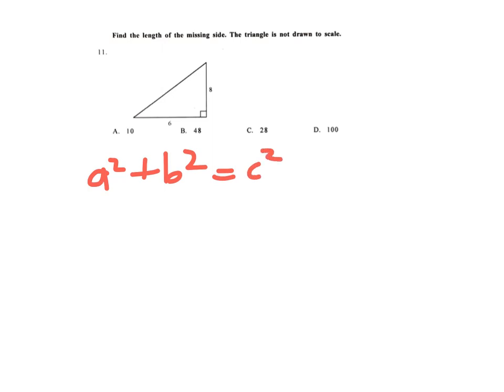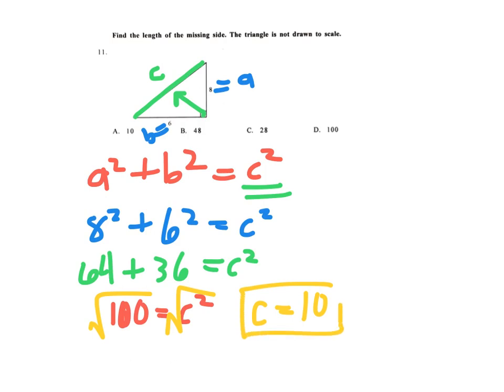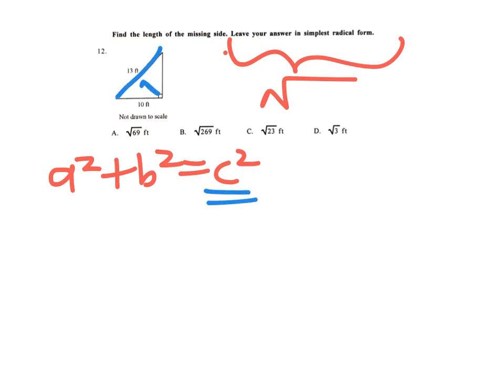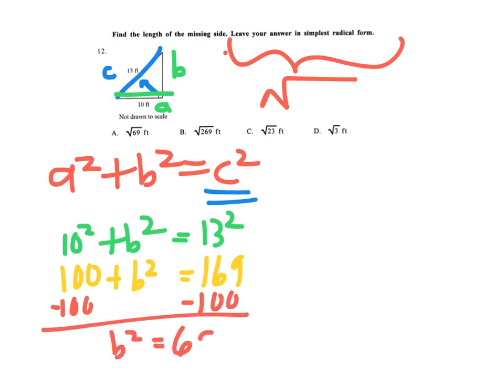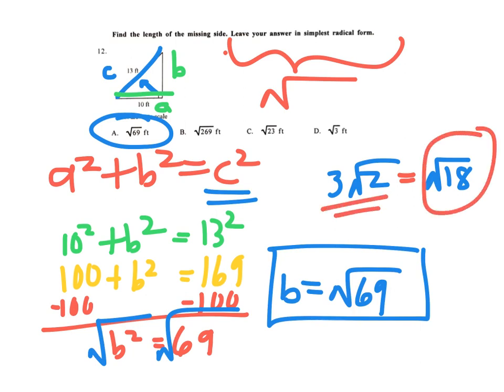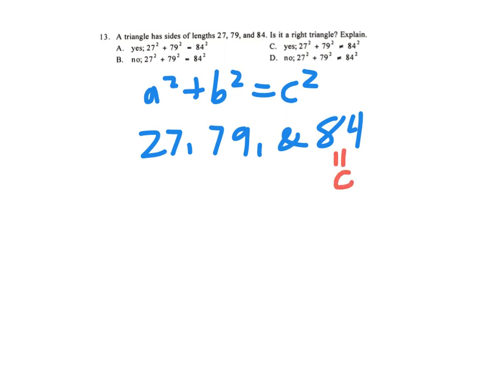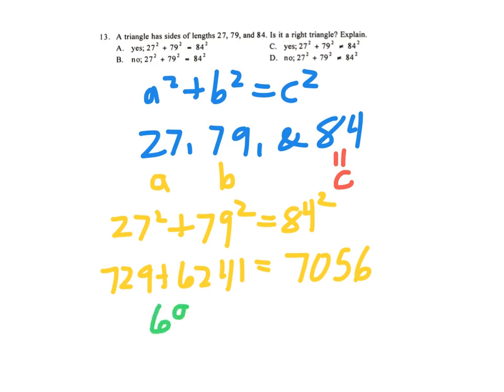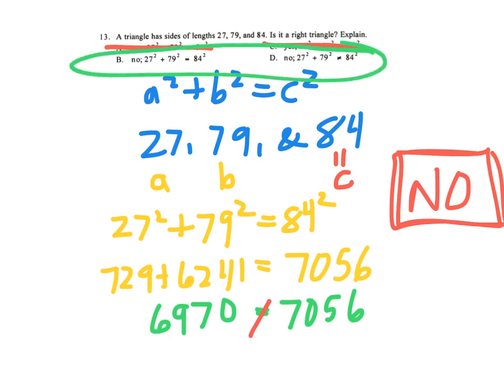T3 Final Review #11-13